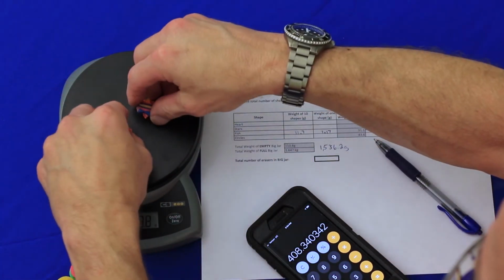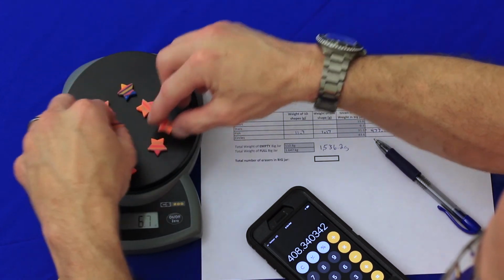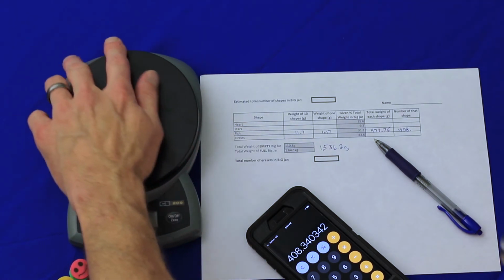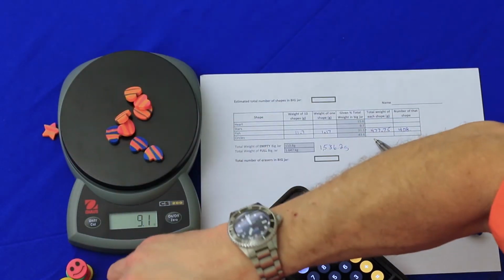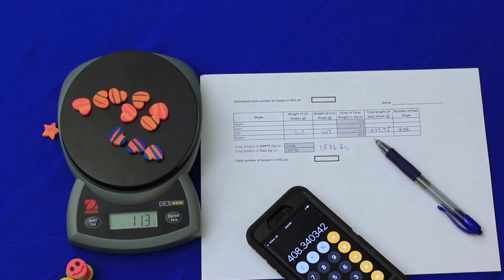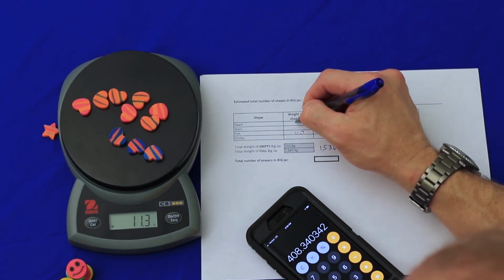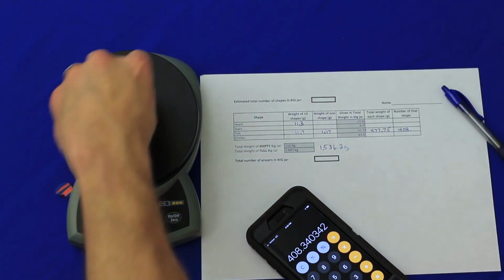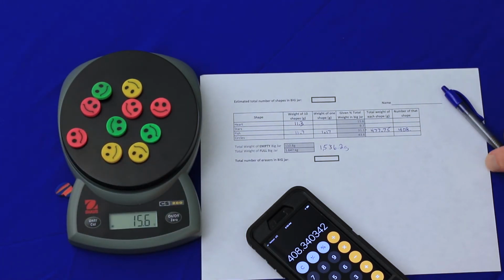Mass and Volumetric Enumeration Lab Final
This is a fun laboratory exercise that we use in the Aquaponics 101 workshop to demonstrate mass and volumetric enumeration.  Discovering the total number of objects in a population using two different sampling methods.